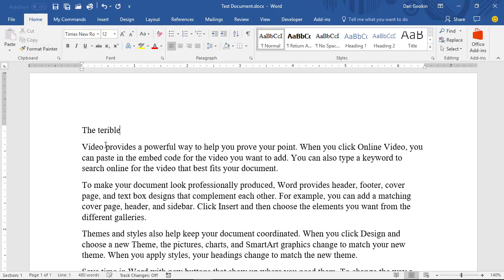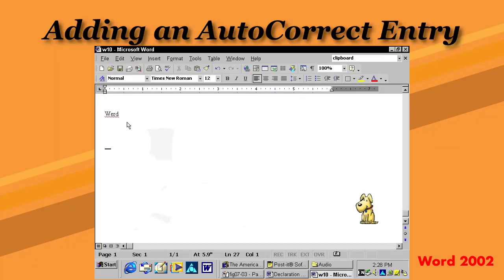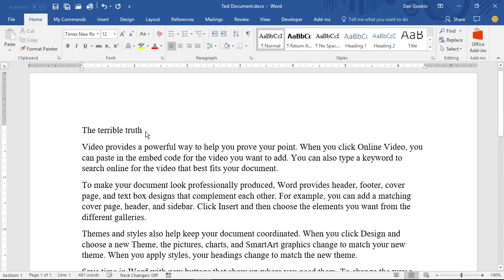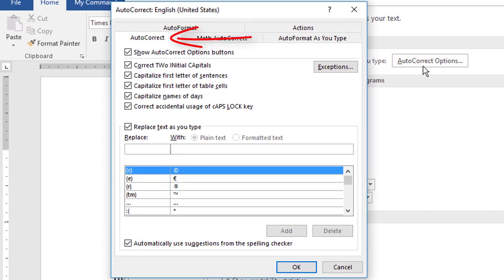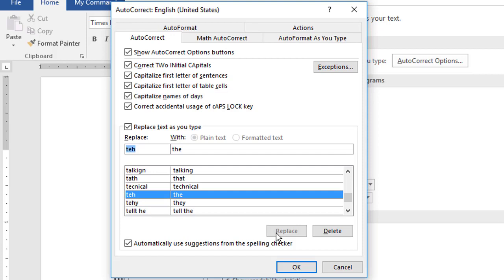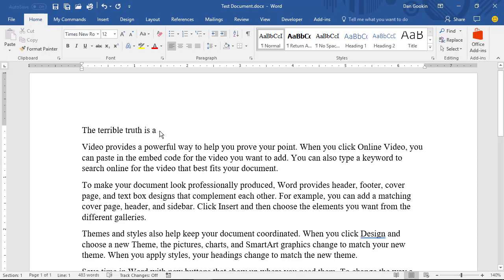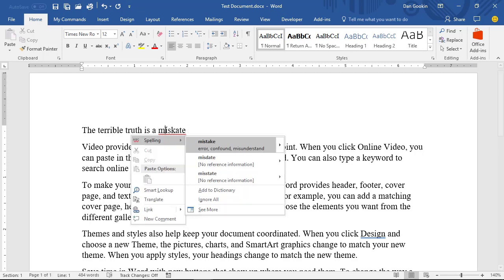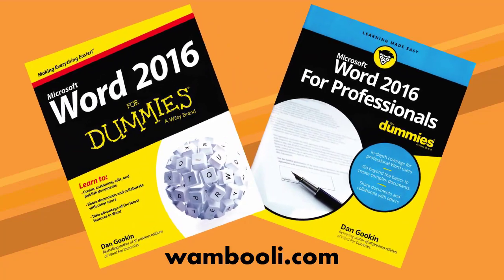90. Adding an AutoCorrect Entry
For Word 2013, you must manually create an AutoCorrect entry, which is true for all current Word versions. But in Word 2016 (Office 365), you can use the right-click proofing submenu thing to instantly create AutoCorrect entries.